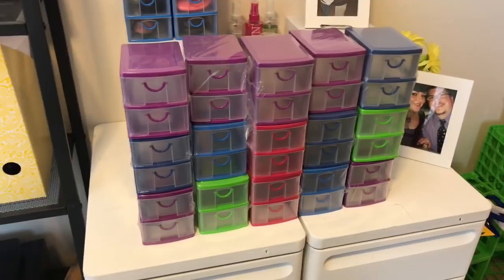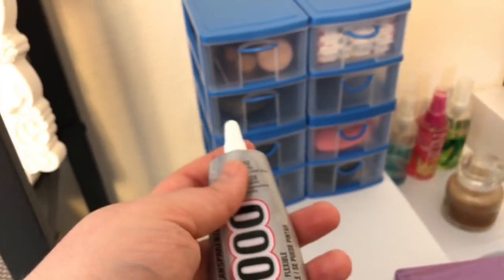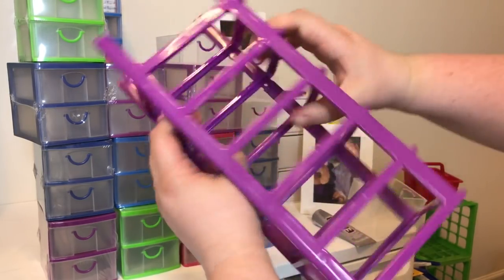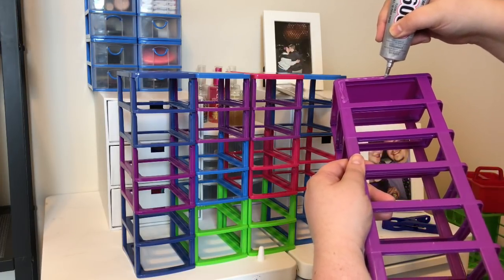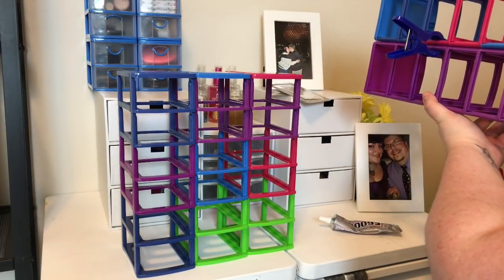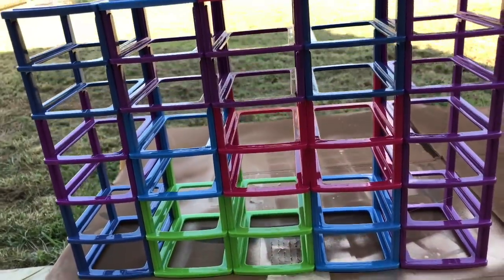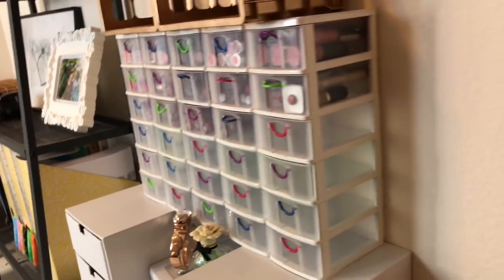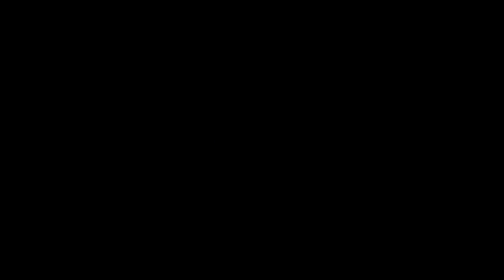Dollar Tree DIY Makeup Organizer with Drawers! | Kaleena M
Find out how to make a makeup organizer with drawers with items found at the dollar store!

Do you love sunglasses and subscription boxes?

FAQ:
What camera do you use?
iPhone 7 S Plus on 4K

What kind of lighting are you using?
1 lightbox, 1 ring light and natural lighting

What breed are your dogs?
Toby is a Belgian Malinois and Dakota is a Belgian Shepherd. They were both rescued from the pound. *ADOPT DON'T BUY!*